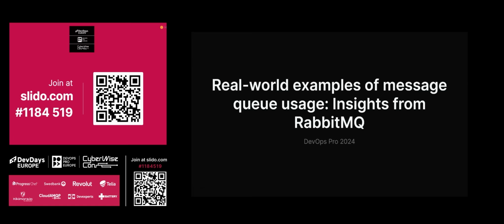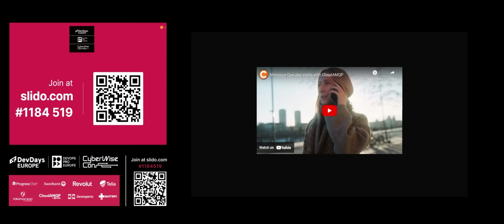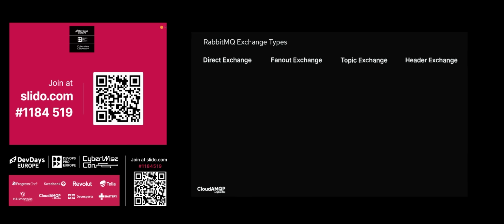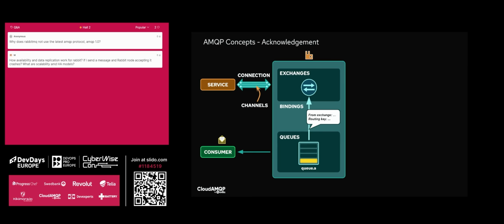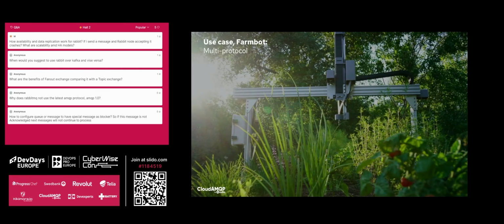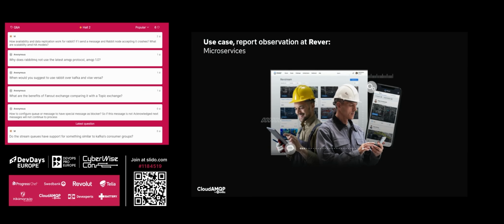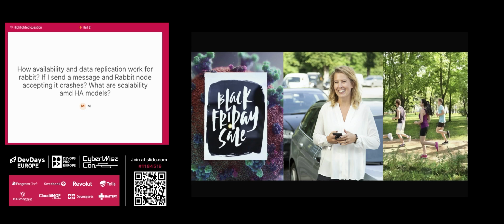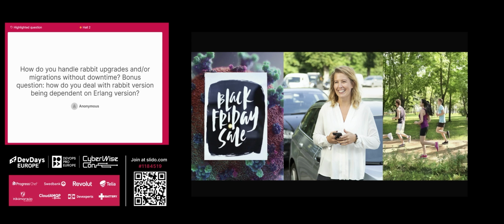Lovisa Johansson: Real-world Examples of Message Queue Usage: Insights from RabbitMQ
🌟 Session Overview 🌟

Session Name: Real-world Examples of Message Queue Usage: Insights from RabbitMQ
Speaker: Lovisa Johansson
Session Description: Explore practical examples of message queue usage, viewed through the lens of RabbitMQ, in this informative session. Discover how organizations leverage RabbitMQ to optimize communication, scalability, and reliability across a variety of applications and systems. Additionally, gain a broad understanding of the features available in message queues.